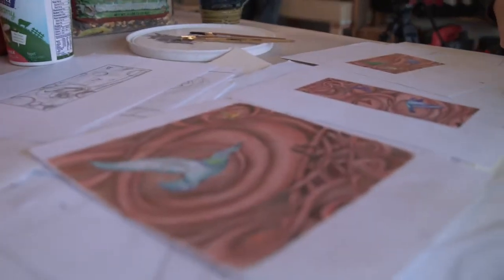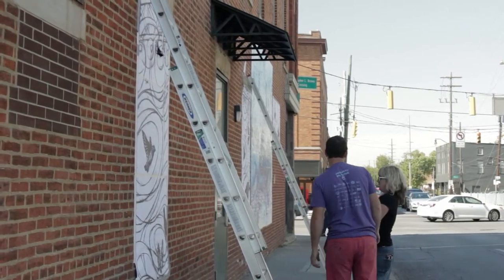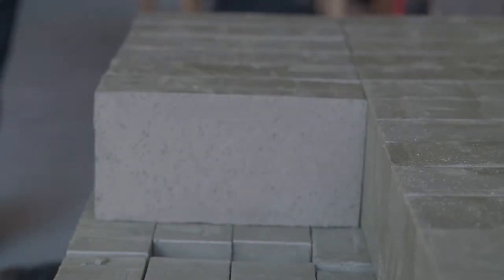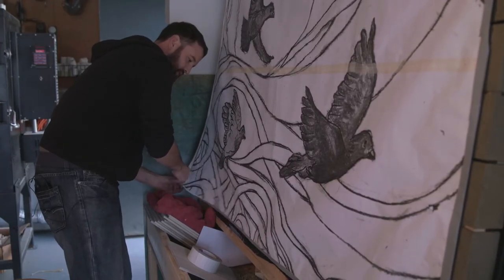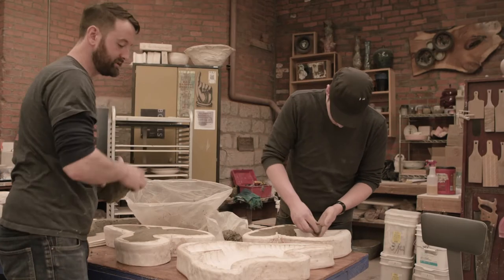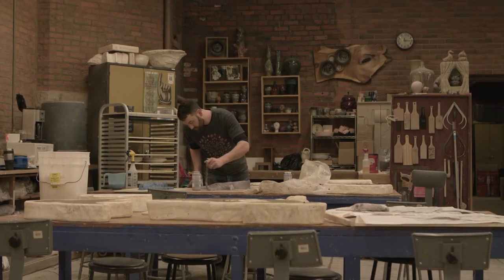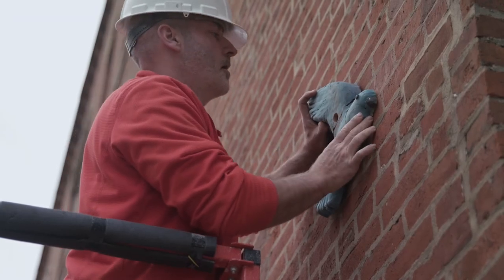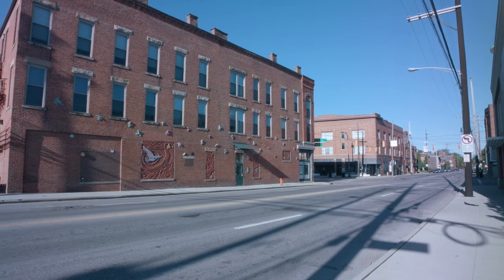The Messenger Wall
Follow the creative journey of Westerville-based artists Eric Rausch and Jen Kiko as they create and install a new site-specific sculptural mural in the Short North Arts District, at the corner of High Street and Fifth Avenue. The Messenger Wall, made of carved and pigmented brick, commemorates the messengers in our community who give voices to the underserved, neglected and overlooked. The artwork honors the legacy of the Short North Alliance’s founding director, John Angelo, whose surname means “angel” or “messenger” in Italian. The artists chose the messenger pigeon, set against an abstract backdrop of imagery of the Short North, to represent these treasured community messengers.